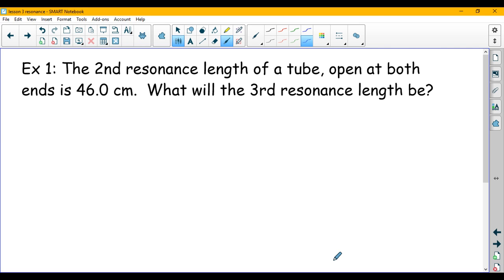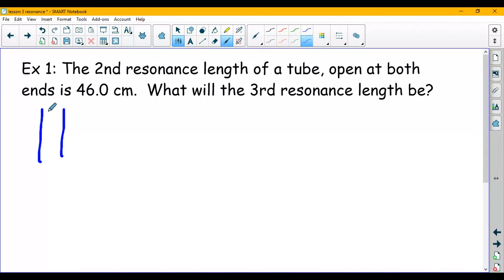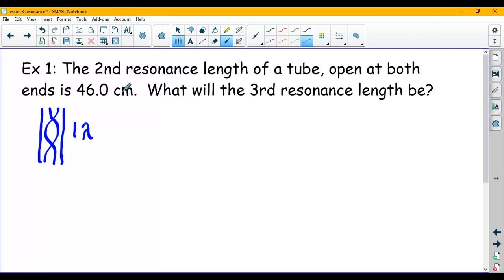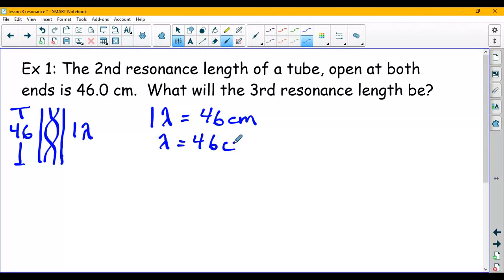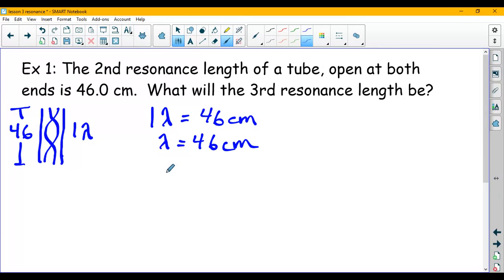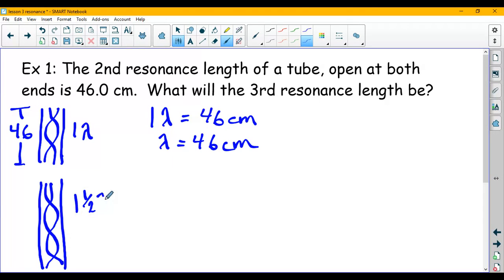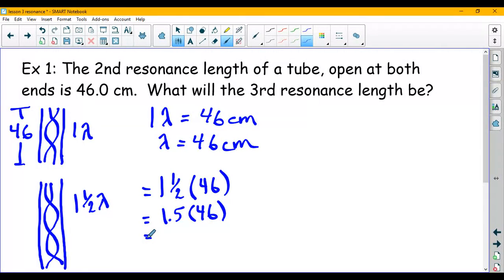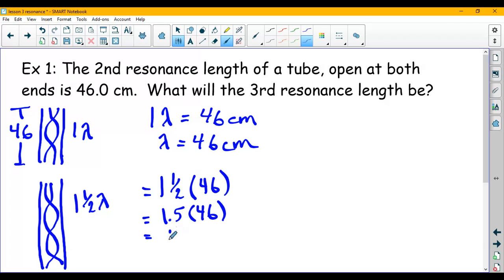resonance length example question 1